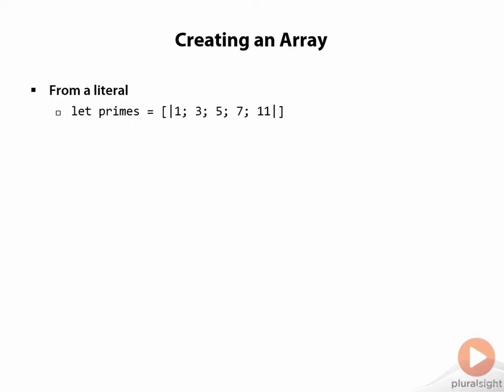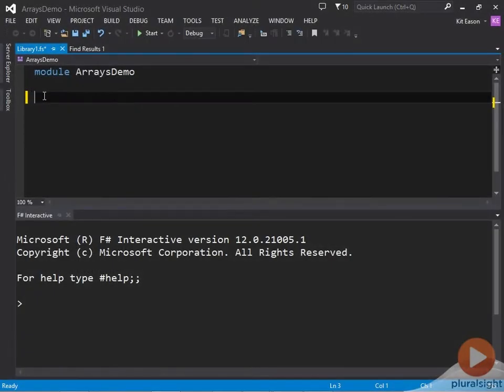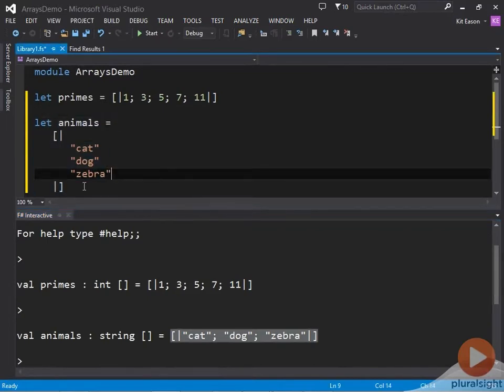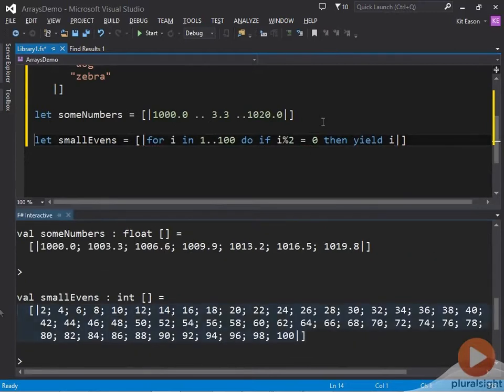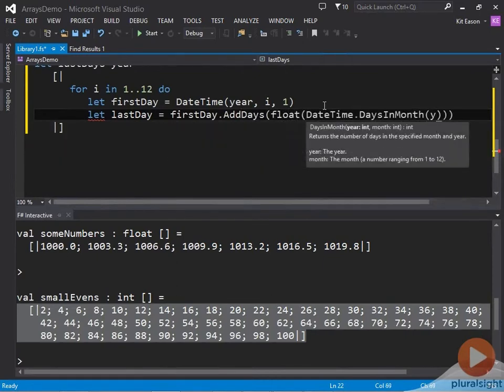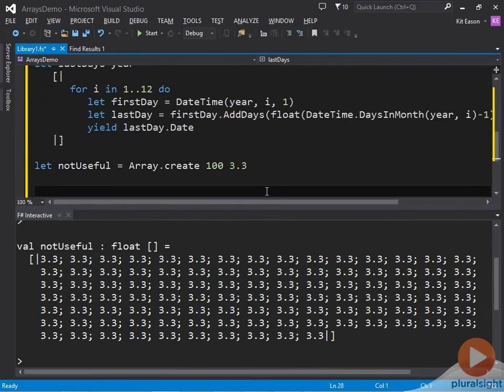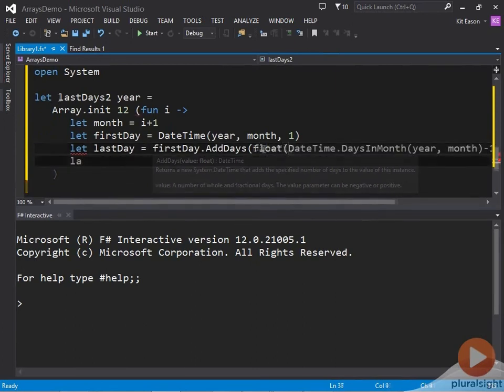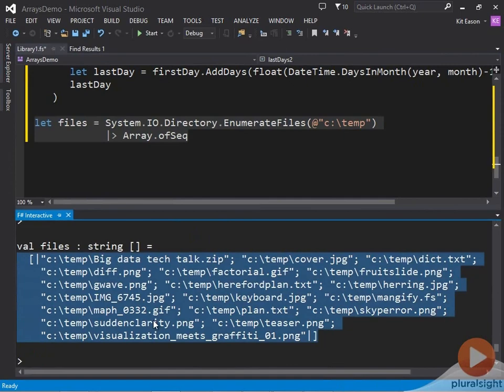Learn 6 different ways to use Array in F# programming | Pluralsight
In this video excerpt senior developer, Kit Eason, demonstrates six different ways to use Array in F#. In the full course, Eason describes the important data structures - especially collections - available in F#, together with the functions which F# provides for working with them.